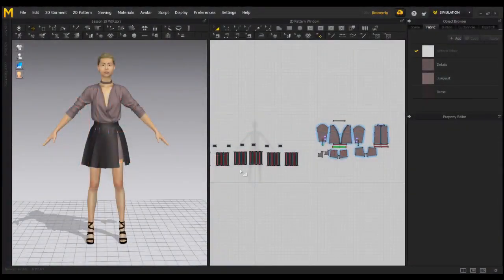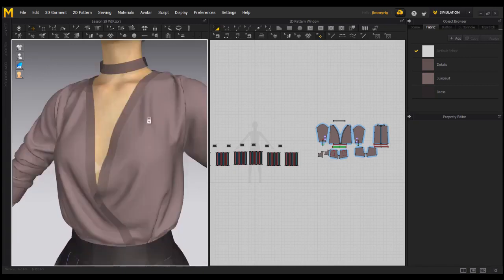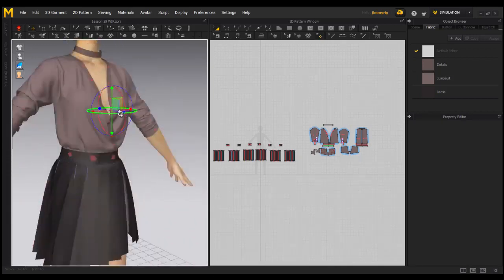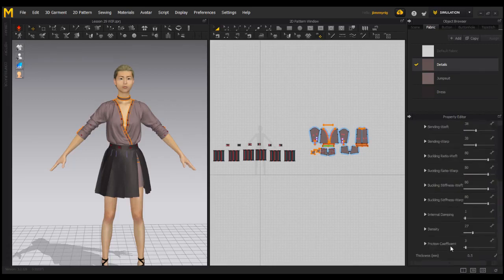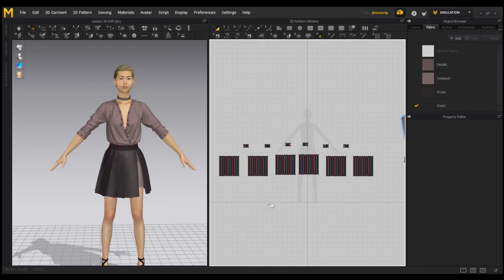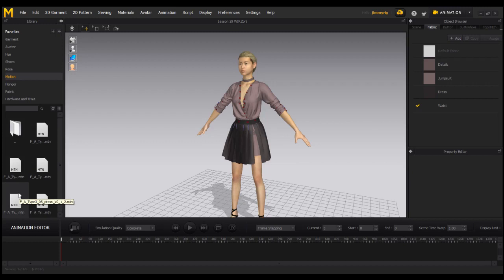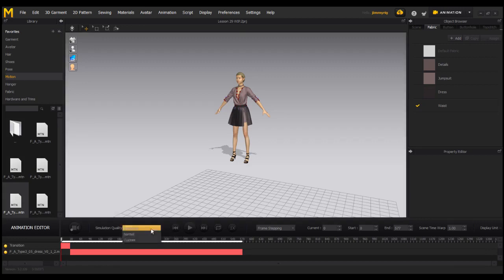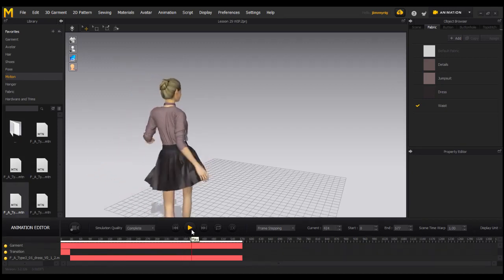Marvelous Designer Tutorial Basic l Animation basics